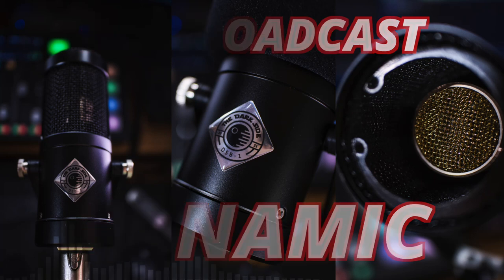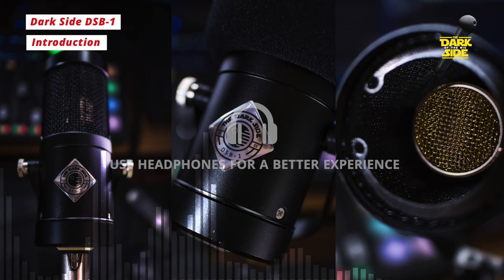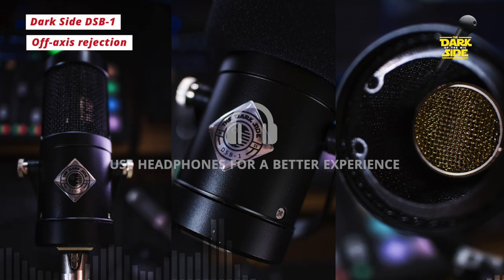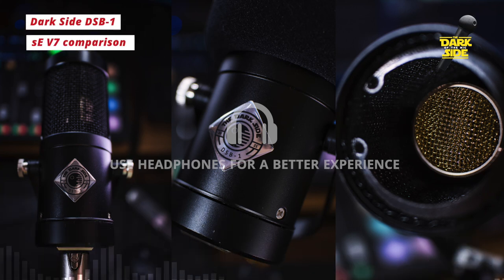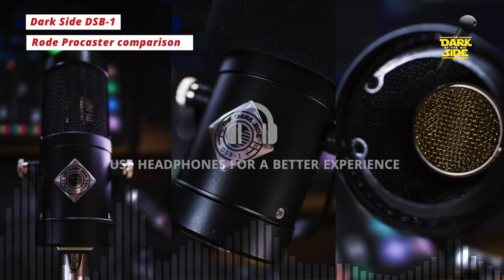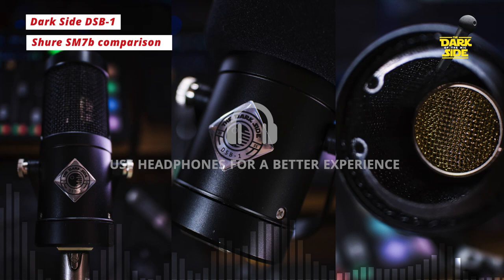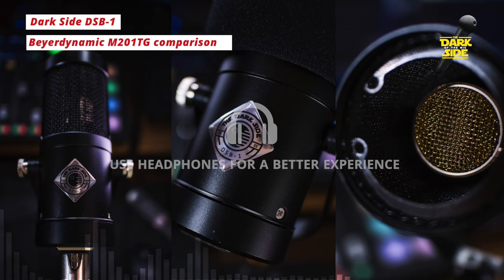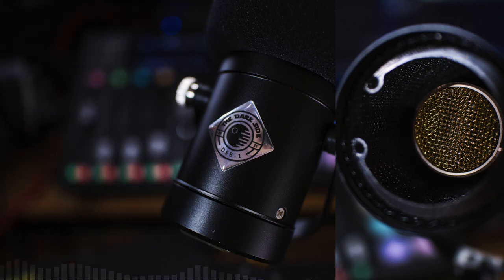The DSB-1: a DIY Broadcast Dynamic Mic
Introducing the DSB-1 a DIY yoke-mounting broadcast dynamic mic you can make for as little as $30. How does it compare to the Se V7, XM8500, Rode Procaster,  Beyerdynamic M201TG and the legendary Shure SM7B?

0:00 Introduction
2:29 Off-axis rejection
2:59 Mic comparisons introduction
3:47 Se Electronics V7
4:33 Rode Procaster
5:10 Behringer XM8500
5:49 Shure SM7B
6:27 Beyerdynamic M201TG
7:11 Final thoughts with EQ and compression